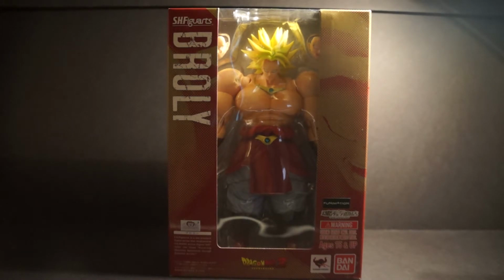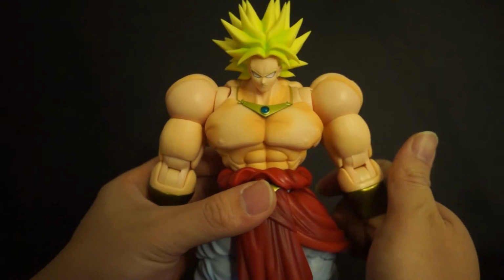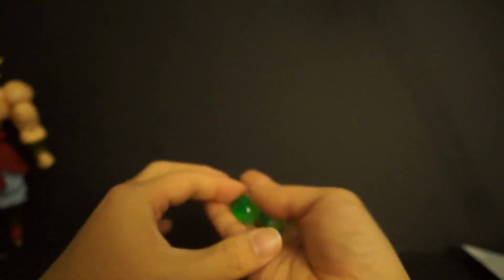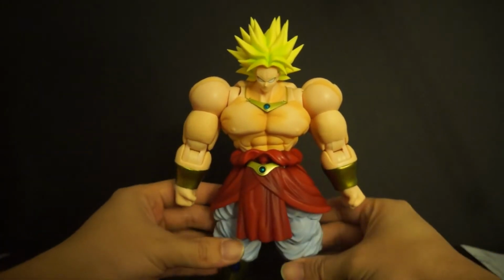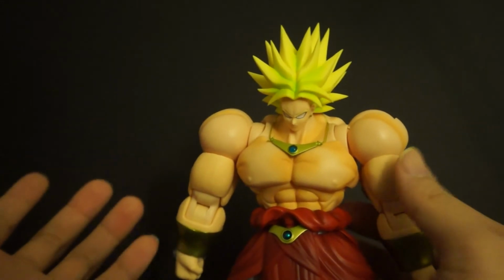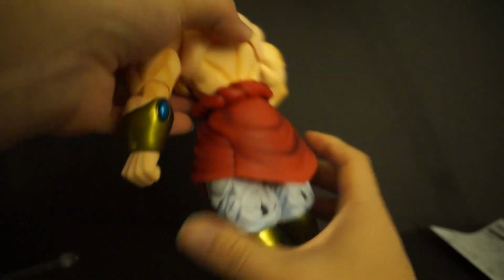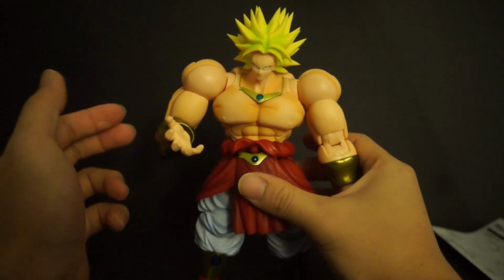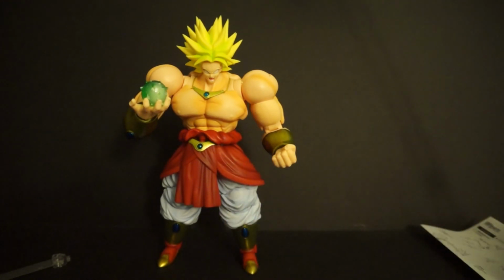S.H.Figuarts Broly Figure Review!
Today we shall be taking a look at non other then Broly from the S.H. Figuarts line. This figure is an amazing figure the captures the likeness of Broly to the fullest degree.